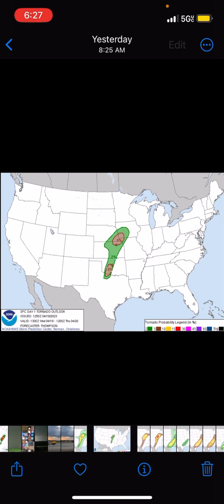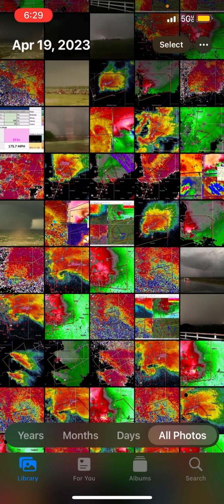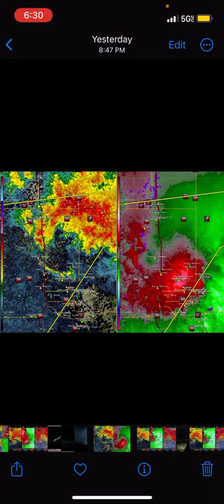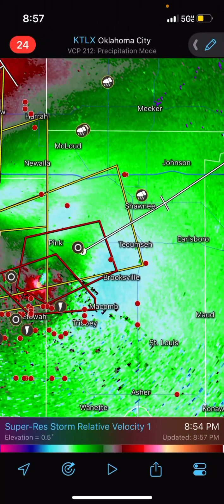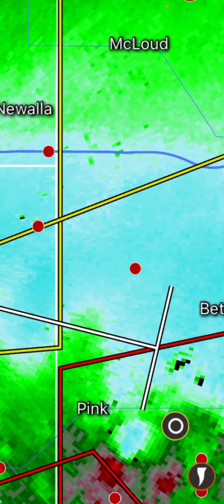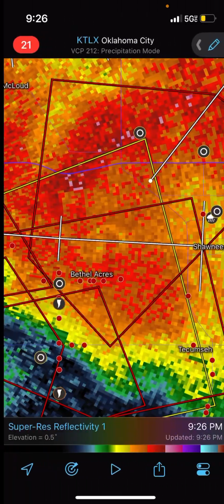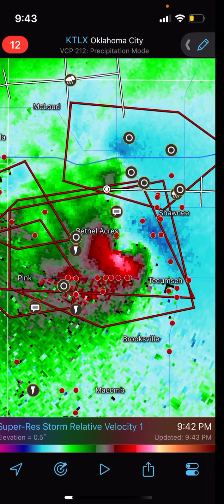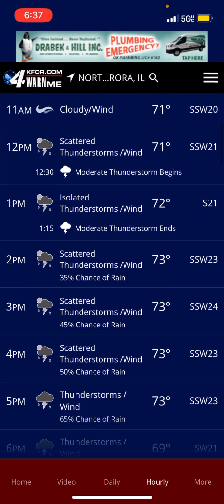Nathan’s Weather Show 684 + Oklahoma Tornado Outbreak of April 19, 2023 Recap: April 20th, 2023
This was truly a disaster.

- Beanrock124